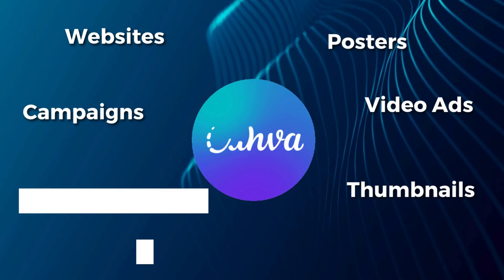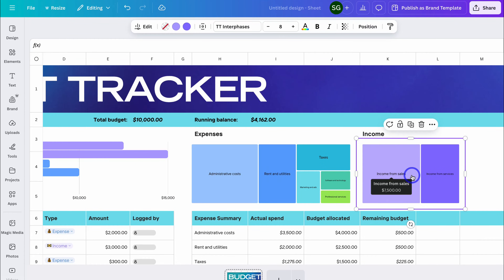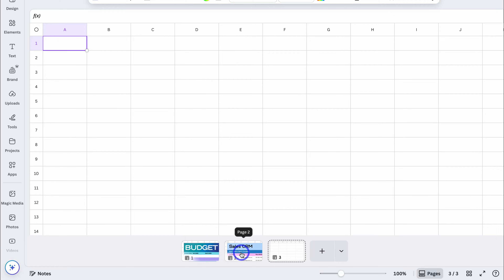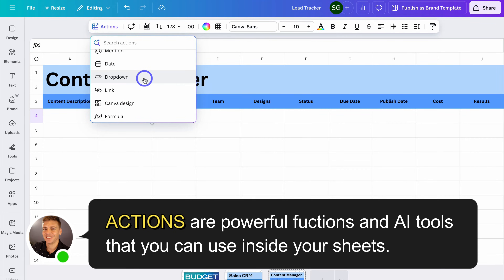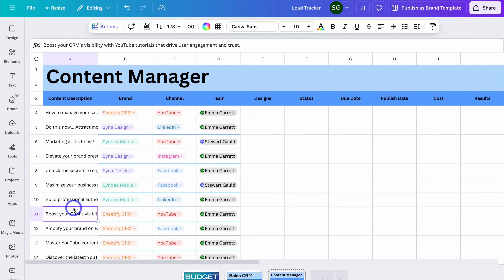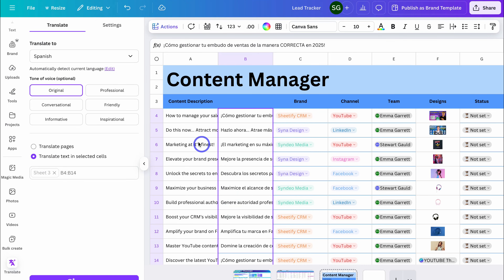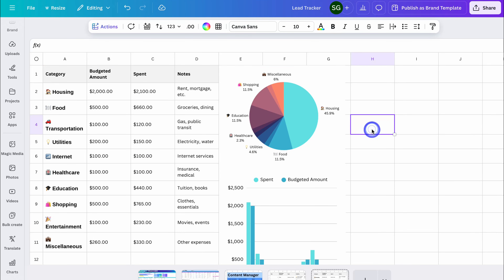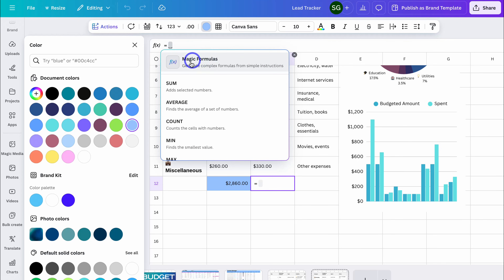Ultimate Canva Sheets Tutorial | Design With Spreadsheets! (Excel Alternative)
Today, in this Canva Sheets tutorial, I share everything that you can do with Canva Sheets, a new AI-powered spreadsheet tool.

If you are not sure what Canva is, essentially it’s a powerful, all-in-one AI design tool that allows anyone to create any type of content from newsletters, websites, logos, posters, social media, and more.

► Today we navigate through the below chapters for this Canva sheets tutorial:

0:00 Intro
00:30 Canva account
01:02 Whta is Canva Sheets?
01:47 Getting started
02:07 Templates
04:31 Black sheet
05:05 Create and format
07:12 Create dropdown
08:02 Mention (your team)
08:58 Magic write
09:38 Add and link designs
10:46 Adding dates
11:08 AI translations
11:57 Add/change currency
12:17 Add comments
12:48 Generate tables with AI
13:48 Magic Chart
15:23 Magic insights
15:59 Formulas + AI
16:38 What can you use Canva Sheets for?
16:58 Outro

Let me know if you found this Canva sheets tutorial for beginners helpful. Also, if you require any help or support, make sure to get in touch with us today.